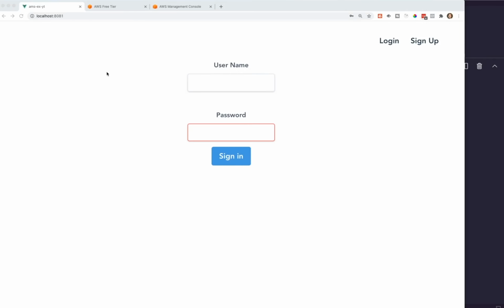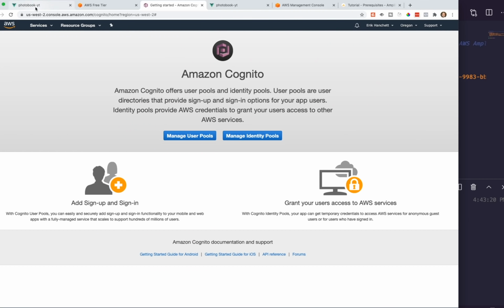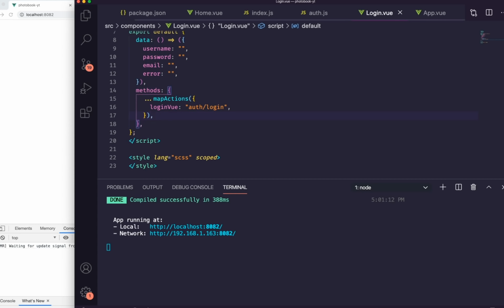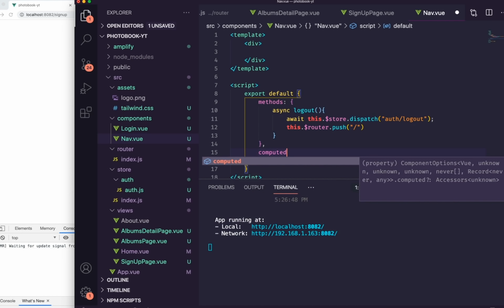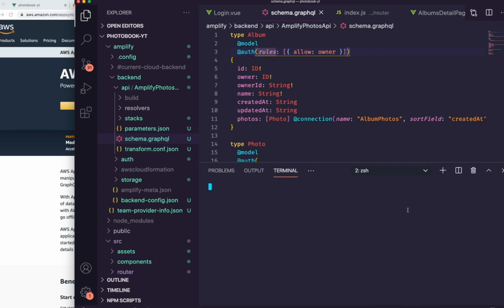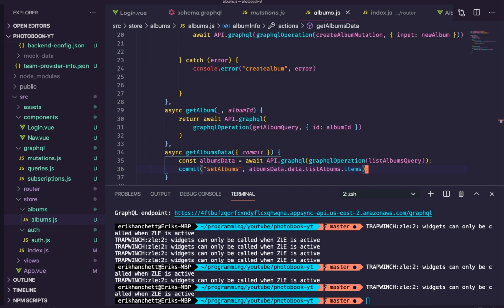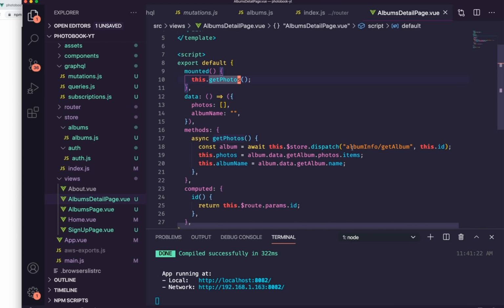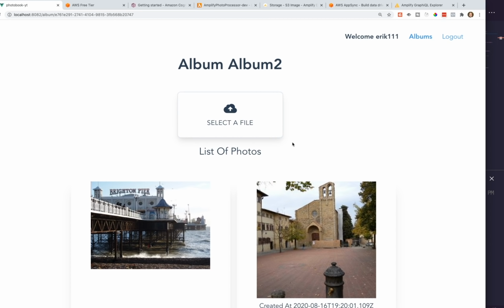Full Stack Photobook App | Vue, GraphQL, AWS Amplify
Build and deploy a full stack Photobook app built with Vue.js, GraphQL& AWS Amplify

Timestamps:
0:00 Overview of Application
1:32 Setup
4:04 Overview of AWS Services
06:10 Install Tools
11:36 Amplify Configuration
16:03 Configure Vue App With Amplify
18:45 Authentication
20:00 Adding AWS Cognito To App
24:50 Add Authentication To Vue
27:42 Setting up Auth Vuex Store
41:29 Creating Login Component
49:17 Setup Routes
51:51 Create Signup Page
01:04:20 Creating Nav Component
01:11:57 Adding Route Guards
01:17:45 GraphQL and Storage
01:18:42 Add AWS Storage
01:20:15 Add AWS App Sync
01:22:46 Updating GraphQL Schema
01:27:46 Mocking GraphQL API with Playground
01:38:17 Adding Album Vuex store
01:49:43 Update Albums page
02:05:25 Update AlbumsDetails page
02:14:39 Testing out album feature
02:15:44 Lambda Function
02:17:00 Adding Lambda in AWS Amplify
02:20:00 Update Amplify Photo Processor
02:22:45 Update amplify storage
02:24:31 Update cloud formation template
02:29:20 Testing App E2E